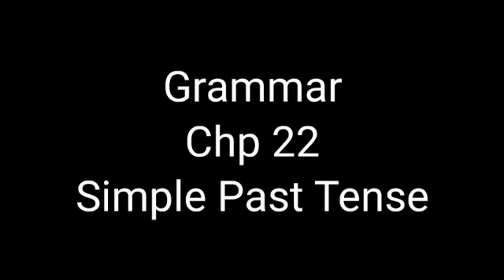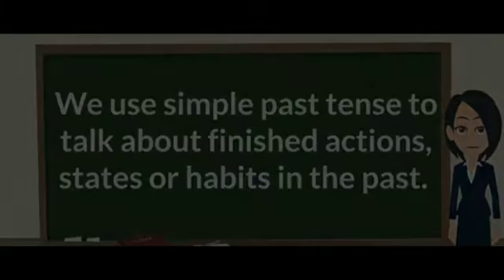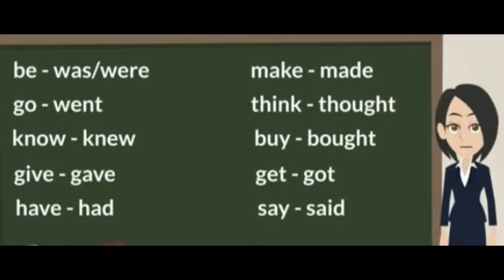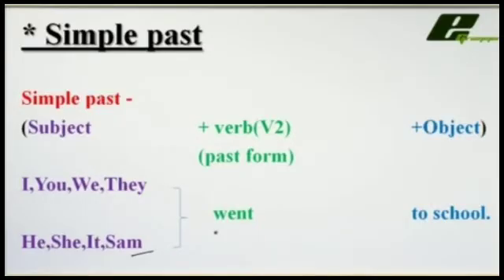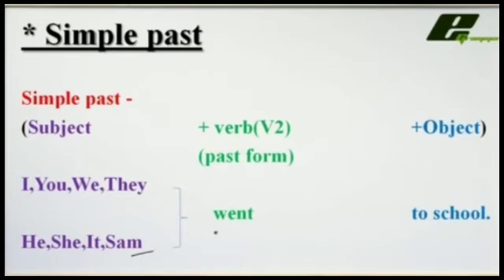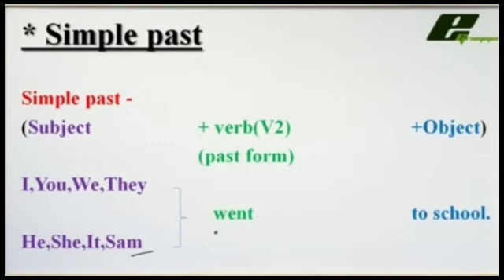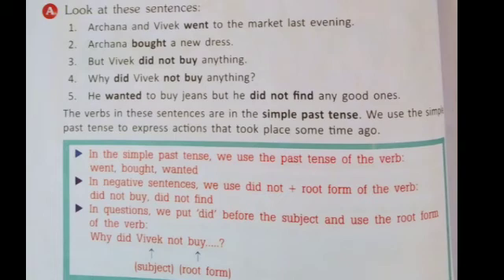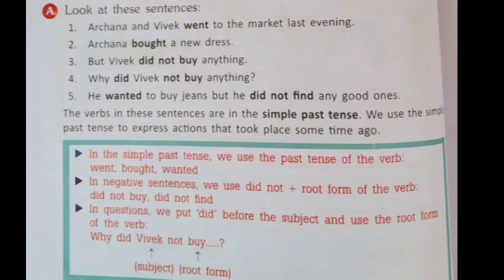SVM CBSE||STD 4||Grammar|| Chp Simple Past Tense.